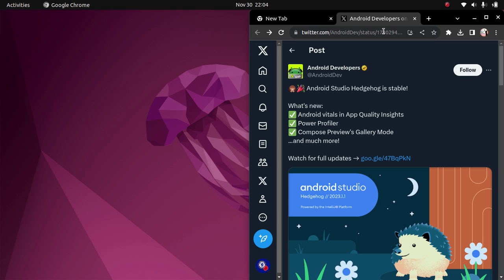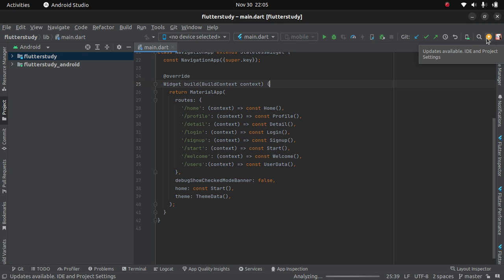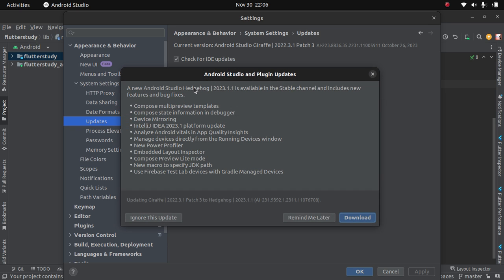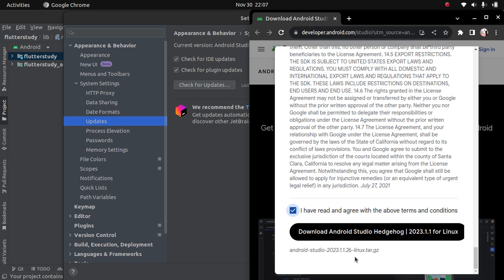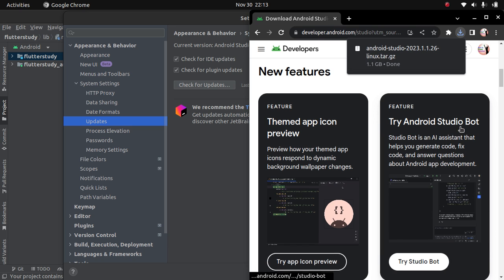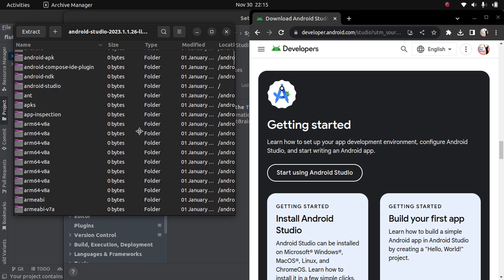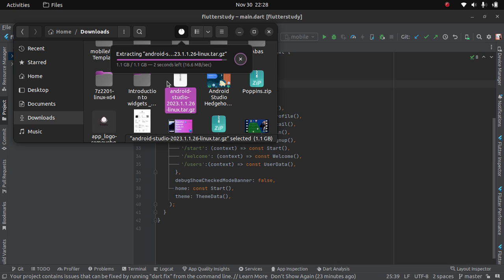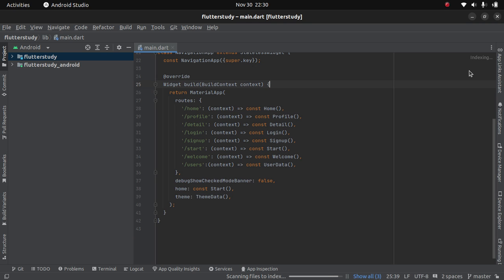How To Install and Update To Latest Android Studio Hedgehog 2023.1.1 and What's New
This video shows how to install and update to the latest Android Studio Hedgehog 2023.1.1 which has some beautiful features like Studio bot whch helps in debugging codes, answering questions and suggesting codes in the new Android Studo and other features that accompanies this new Android Studio.